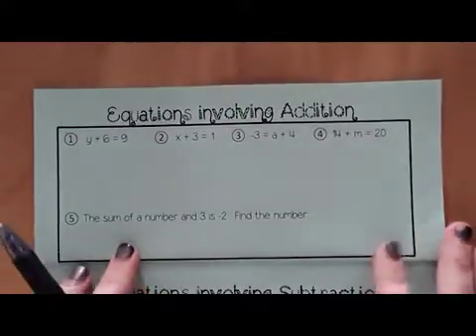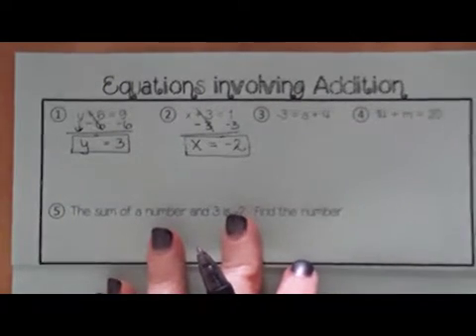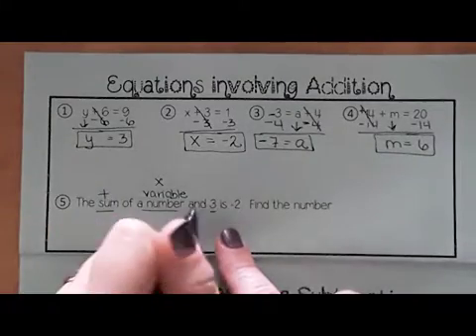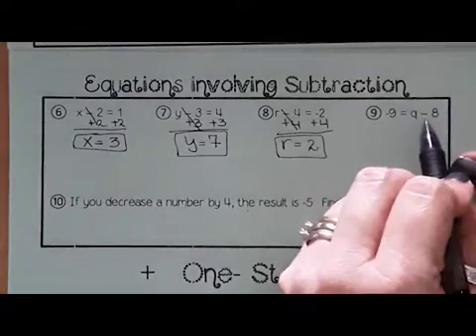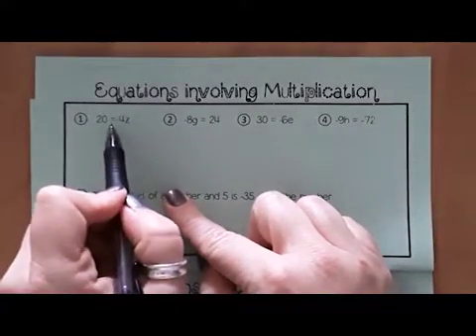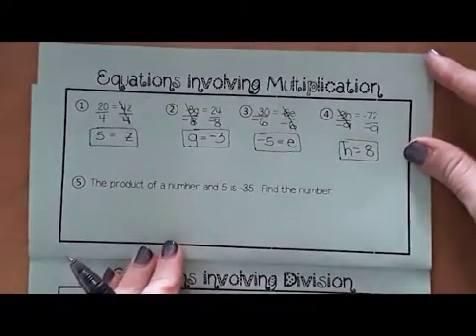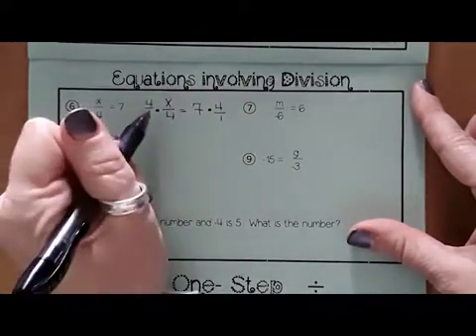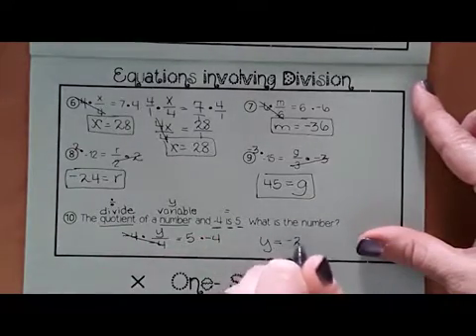Solving One Step Equations